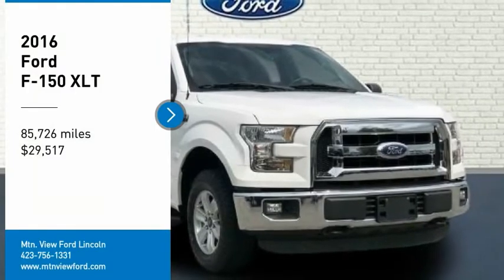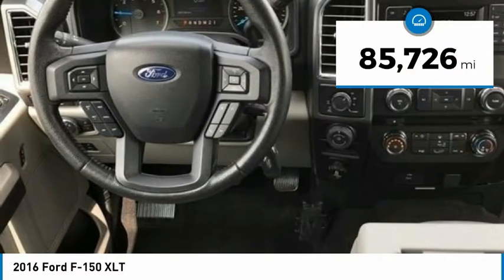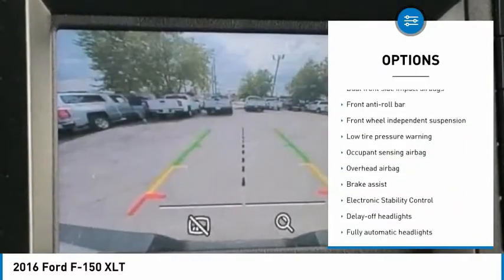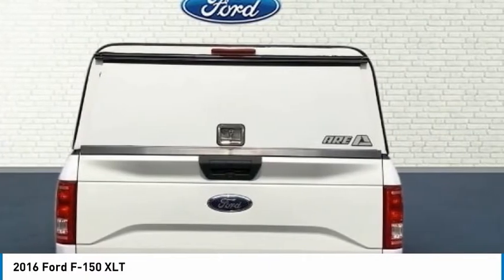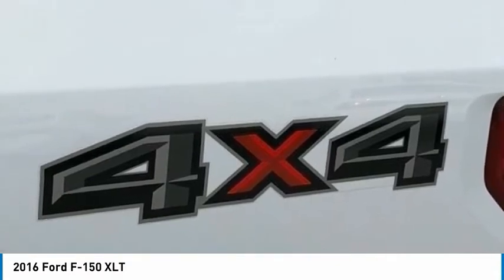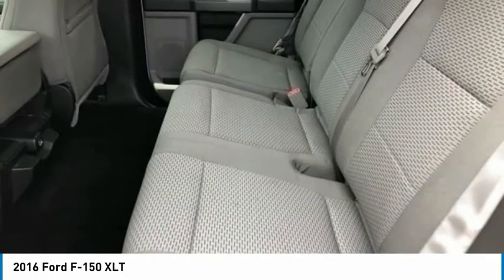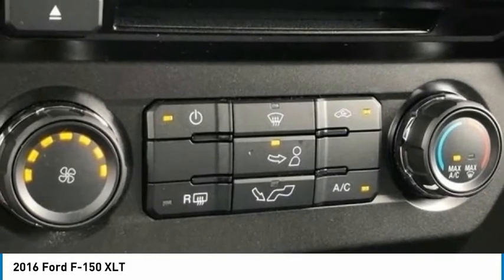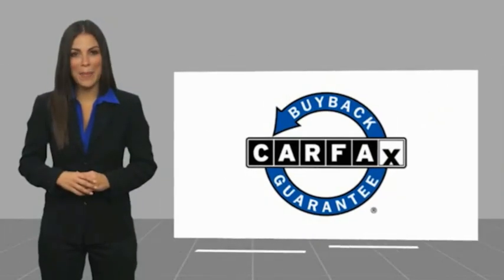2016 Ford F-150 XLT in Chattanooga 61490S